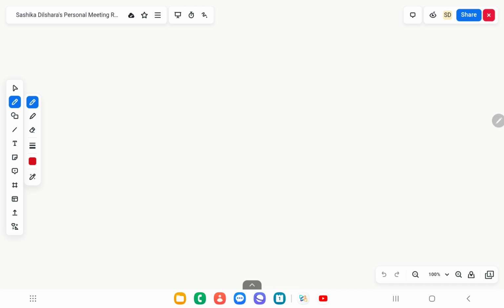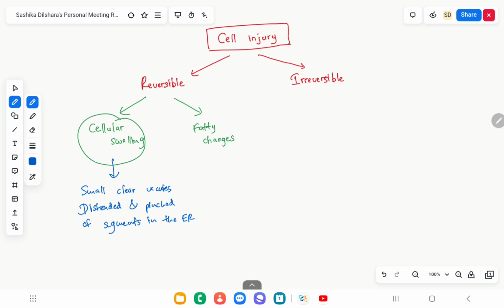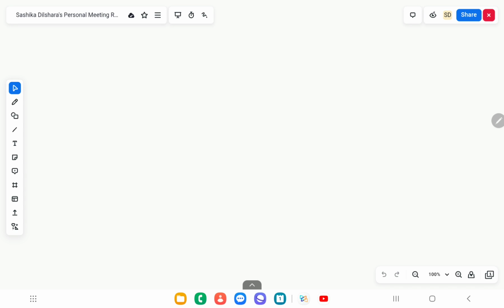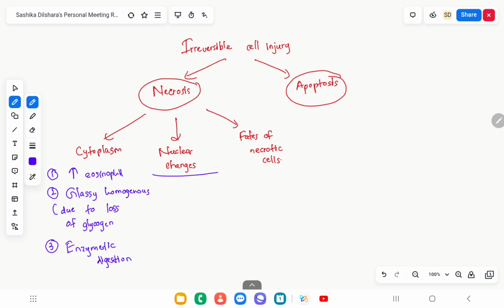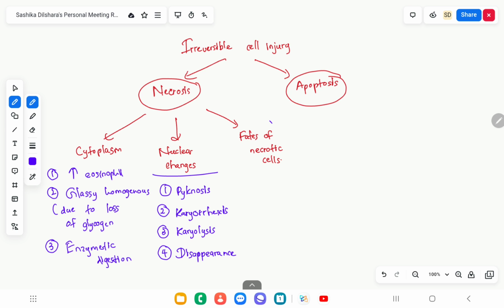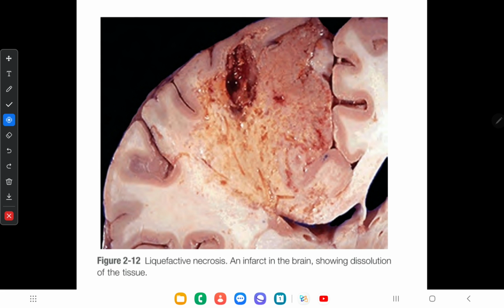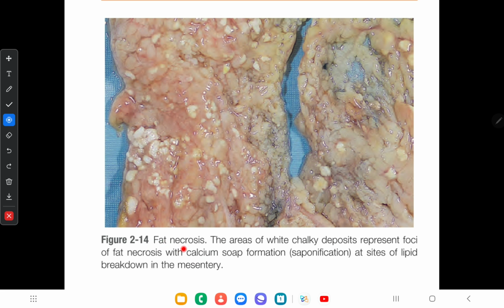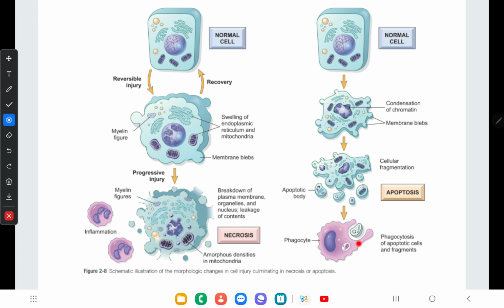Cell injury | pathology reversiblecellinjury irreversiblecellinjury necrosis apoptosis apopt